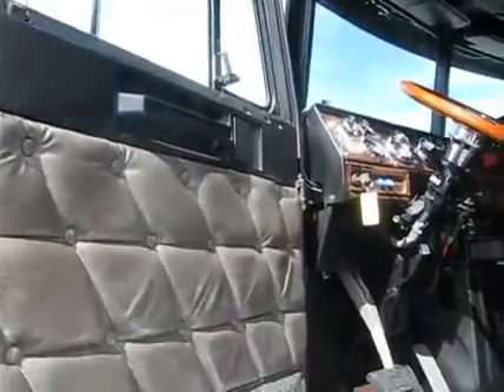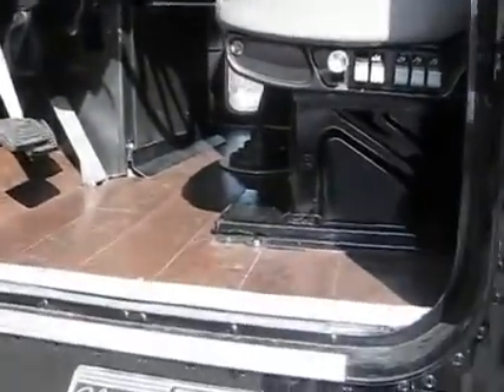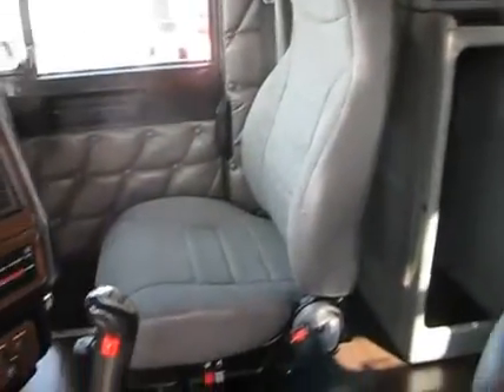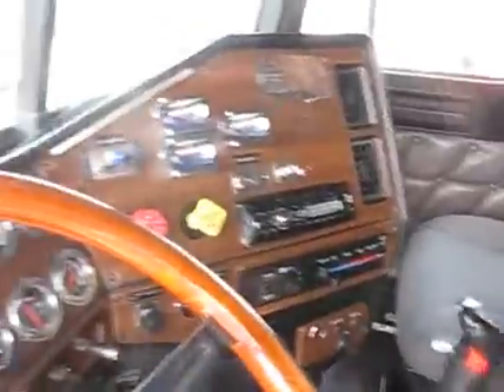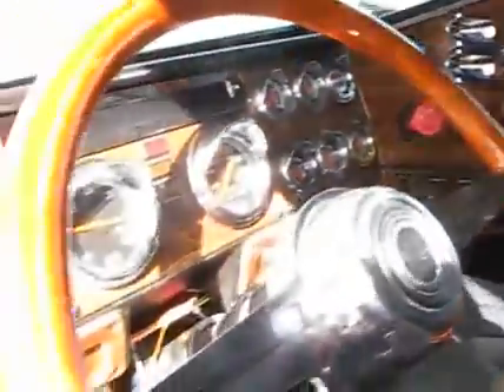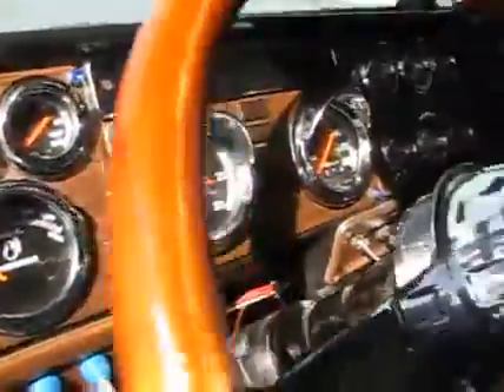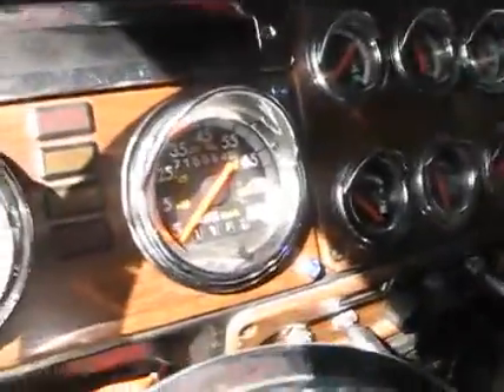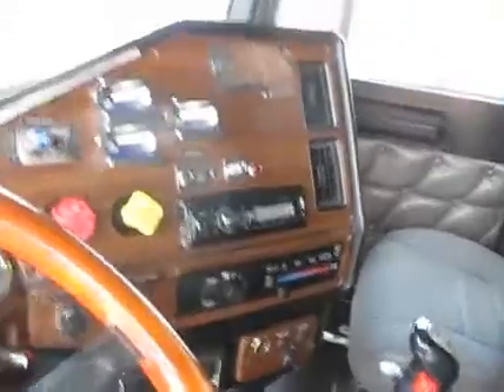2006 FREIGHTLINER FLD13264T-CLASSIC XL For Sale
Title: 2006 FREIGHTLINER FLD13264T-CLASSIC XL For Sale